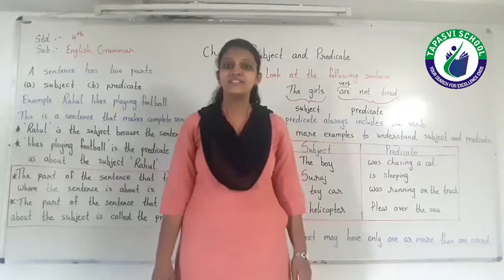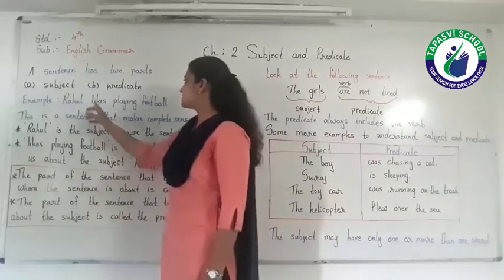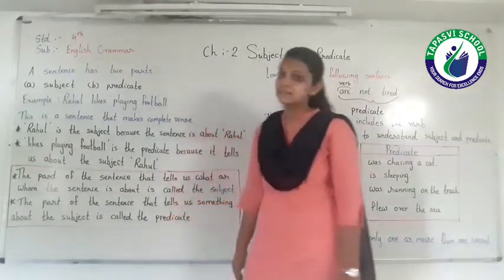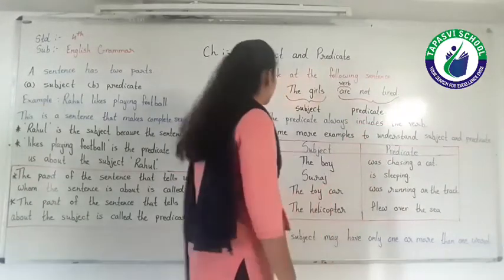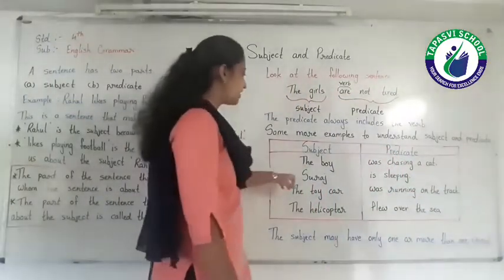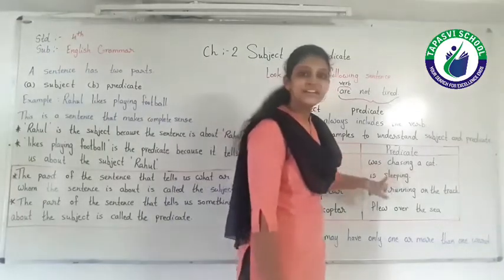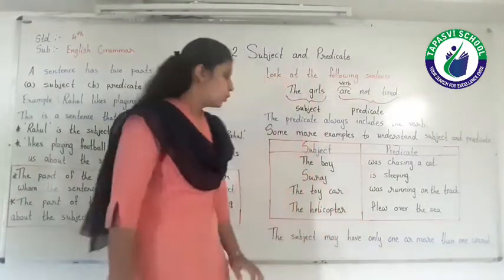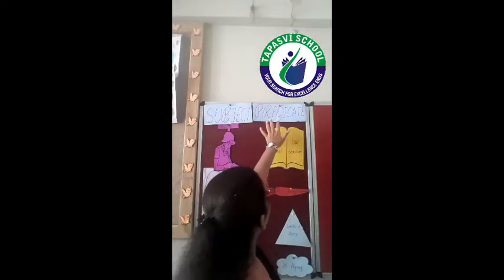STD 4 | ENGLISH GRAMMAR | TOPIC SUBJECT AND PREDICATE | LECTURE 1